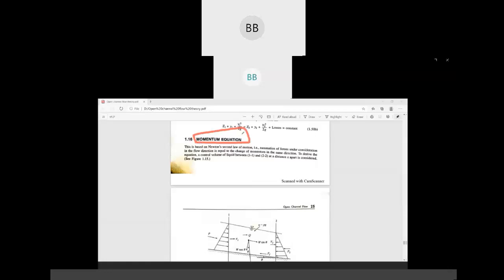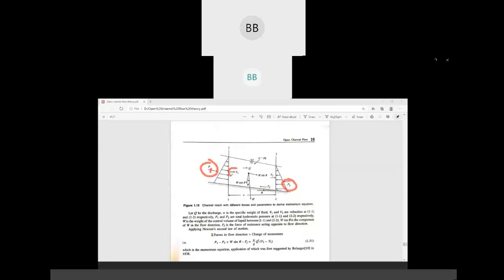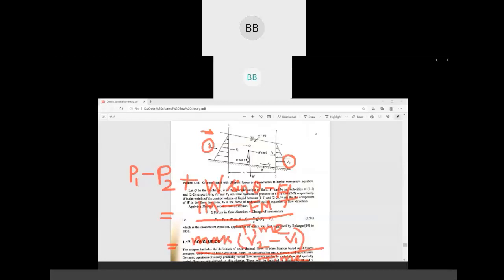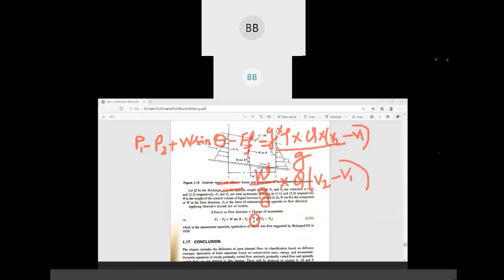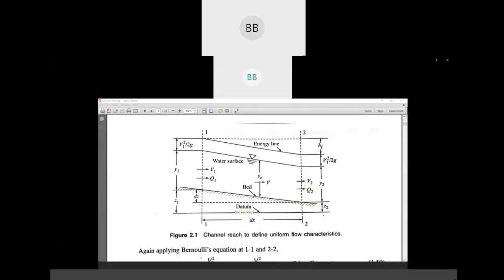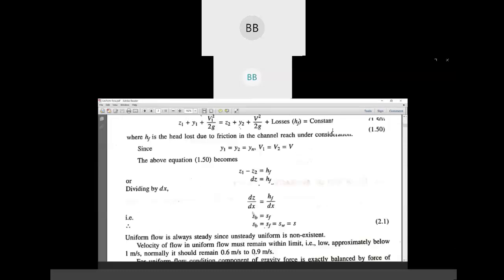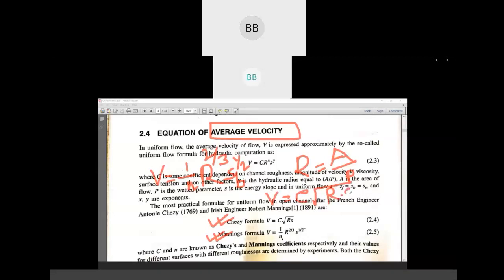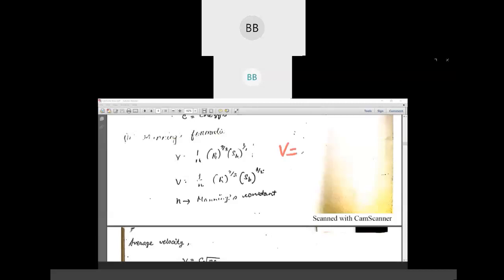OCF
Biswadeep Bharali